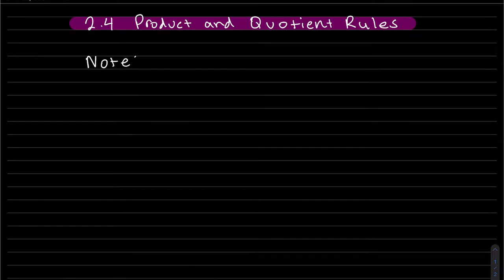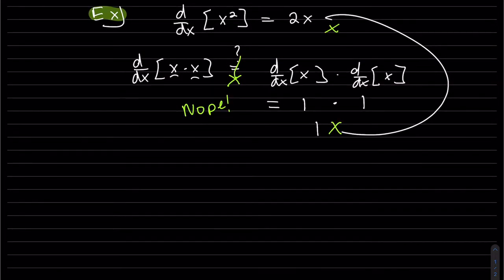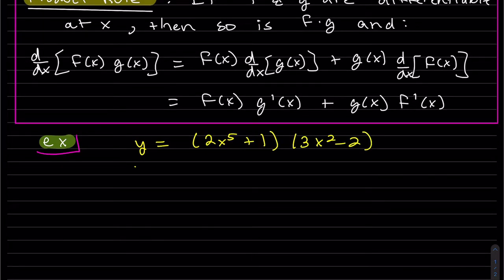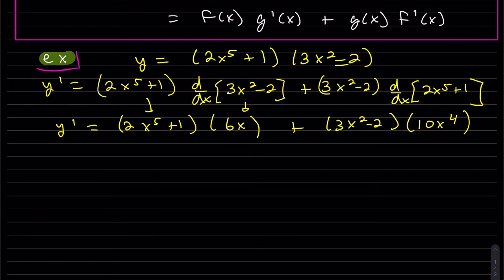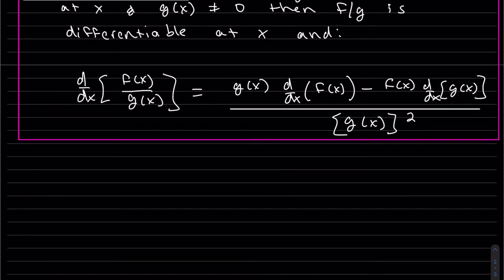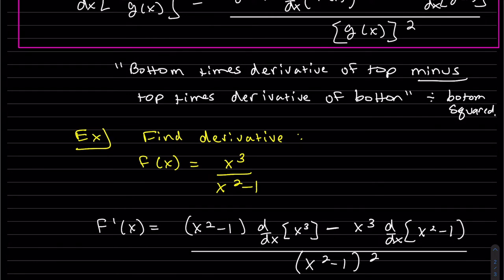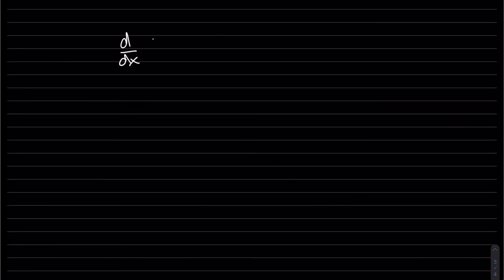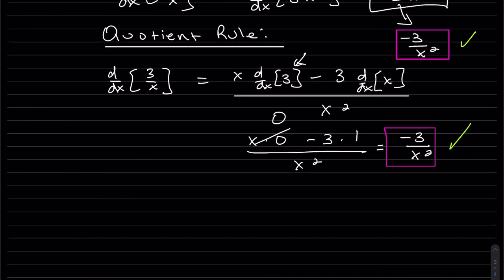Calculus 2 4: Product and Quotient Rules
The Product Rule and the Quotient Rule for Derivatives.  Learn good habits to make less mistakes and better understand the notation for derivatives.